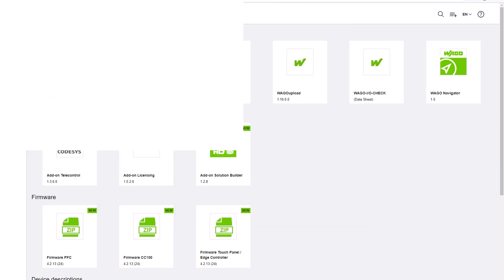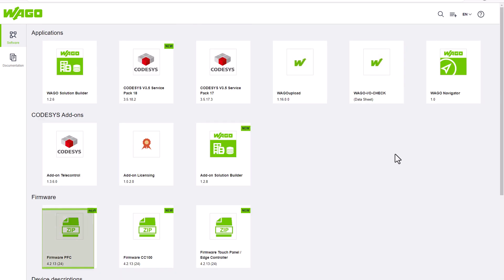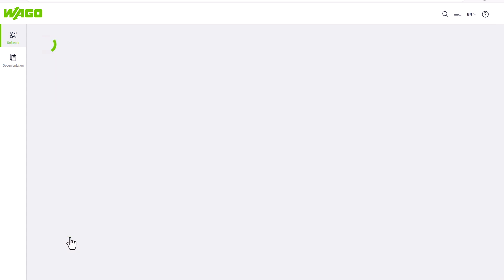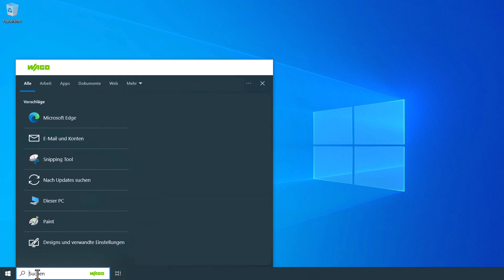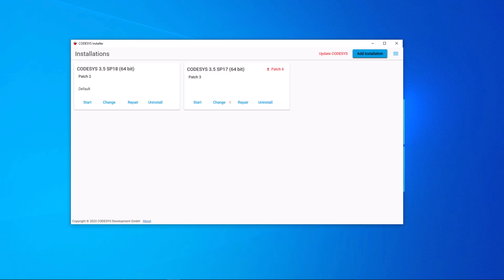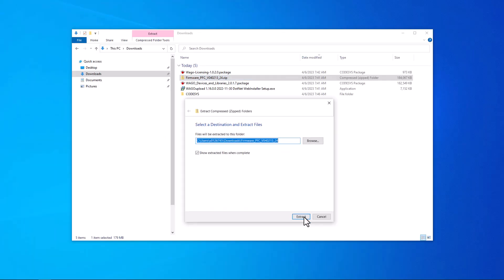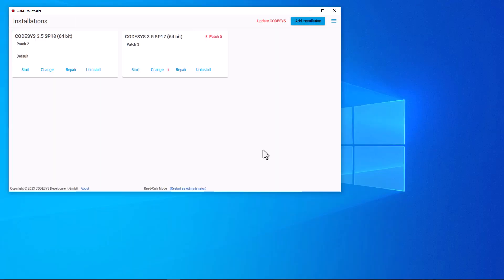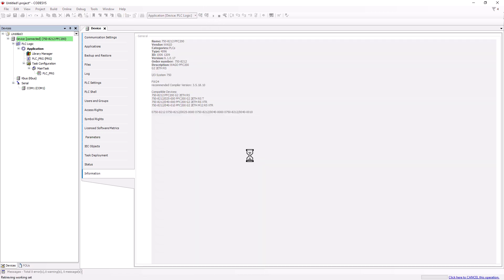Commissioning of a WAGO Controller for CODESYS 3.5 | CODESYS Installer, Firmware Update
This WAGO tutorial shows how to prepare a WAGO controller for use with CODESYS 3.5. Where to get all the necessary packages and add-ons, how to install an additional CODESYS version and how to install a new firmware on a controller with WAGO Upload.

*Contents: *
00:00 | Intro
00:29 | WAGO-Downloadcenter
02:02 | CODESYS Installer
03:31 | WAGO Upload
04:20 | CODESYS 3.5